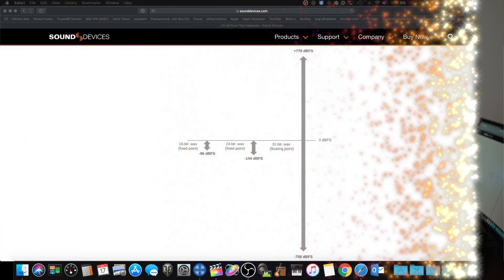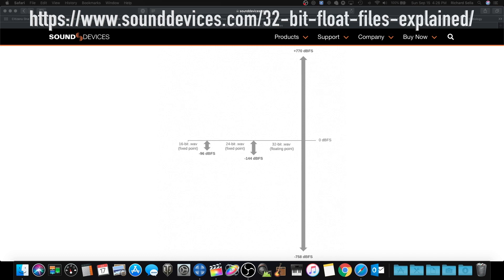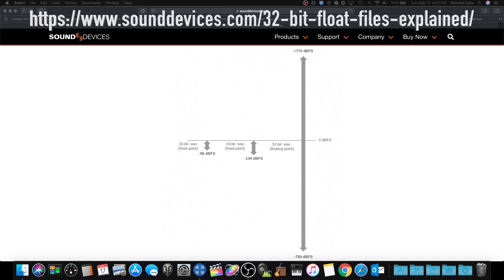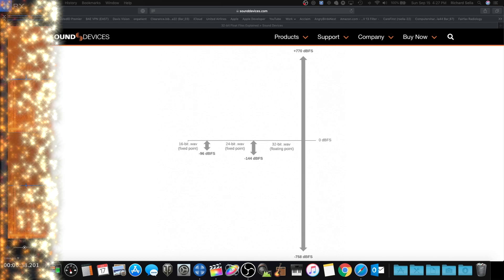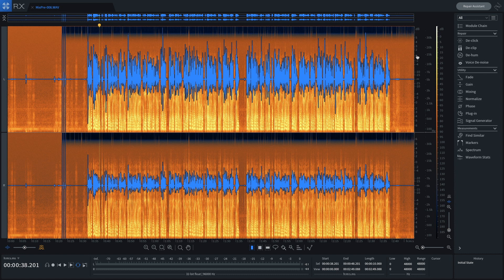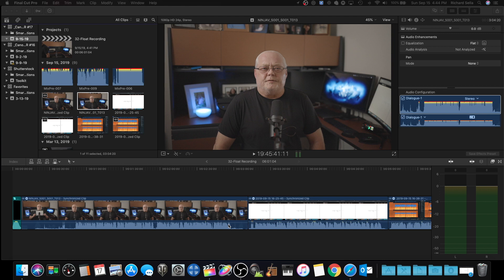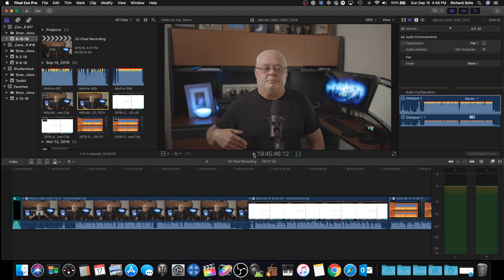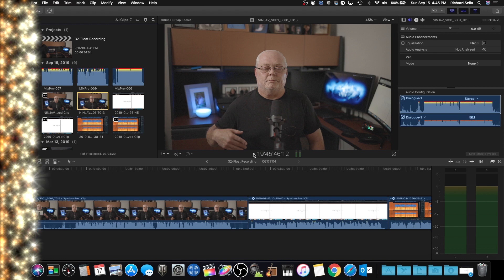32-Bit Float Audio Recording with the MixPre-3 II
This video is about my initial impressions of using 32-bit float recording in the Sound Devices MixPre-3 II Audio Recorder.

I DID NOT receive any free products nor any financial incentives by listing these products I used in this videos